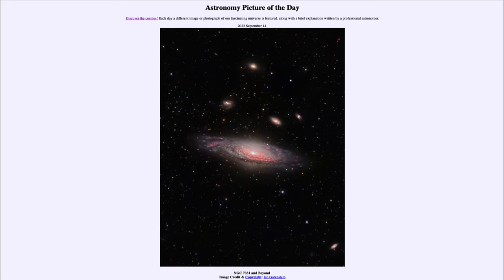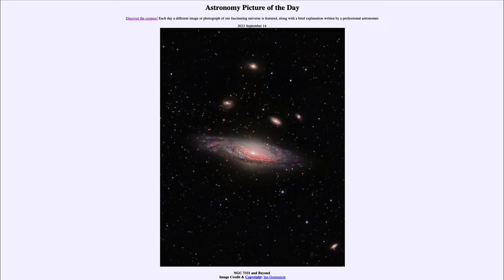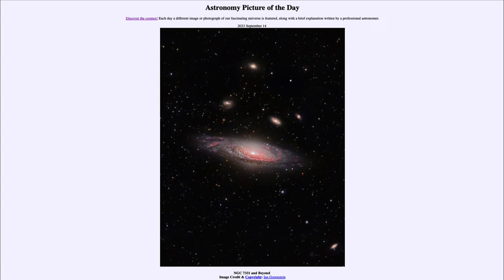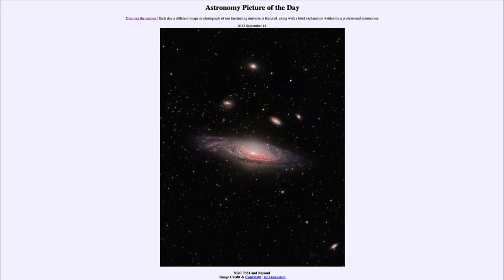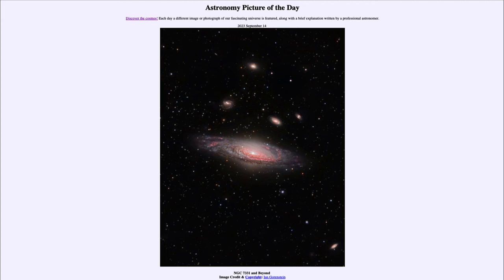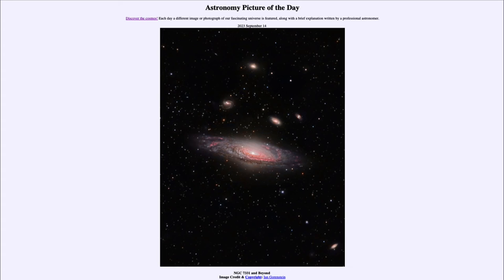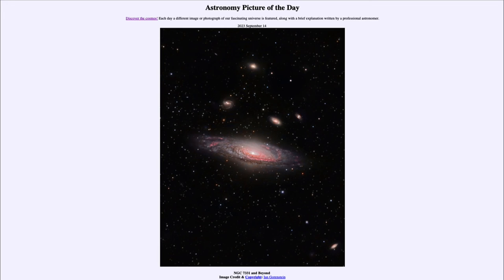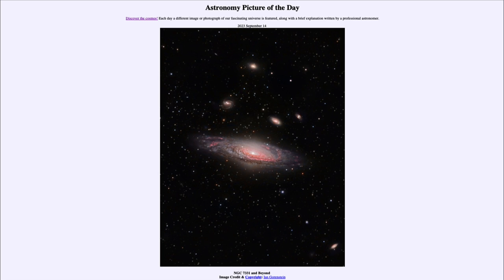2023 September 14 - NGC 7331 and Beyond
In today's image, we see the spiral galaxy known as NGC 7331. this galaxy is about 50 million light years from Earth. Beyond it we see several other galaxies in the distance - since these galaxies appear about 1/10 the size of NGC 7331, we can estimate that they are 10x more distant. (This does assume that the galaxies are about the same diameter!)